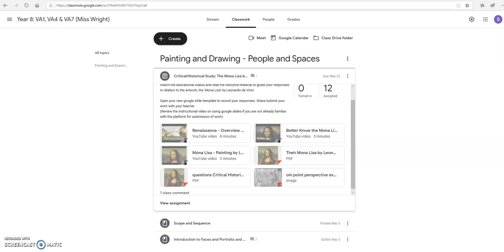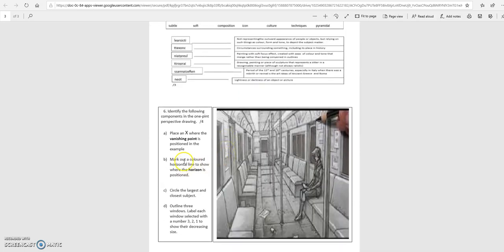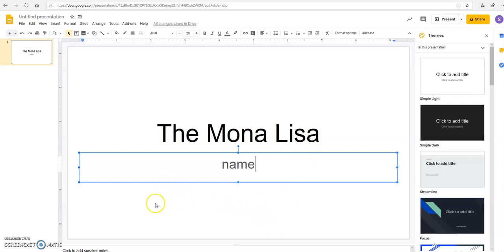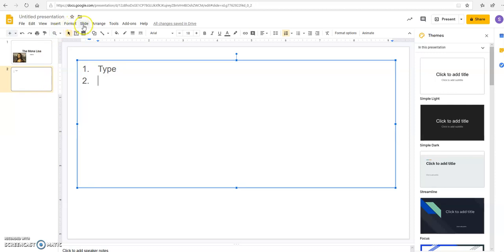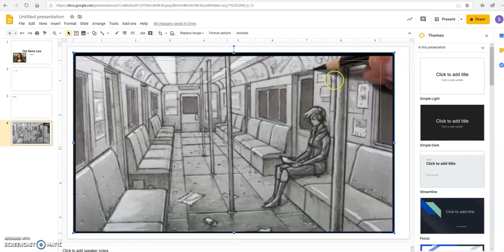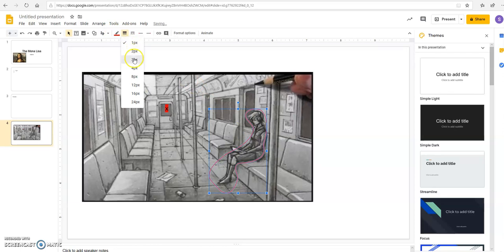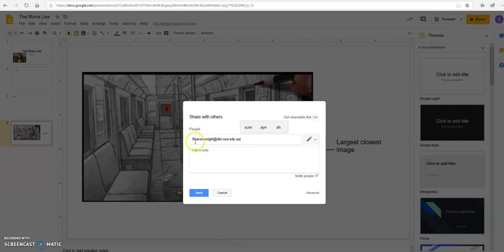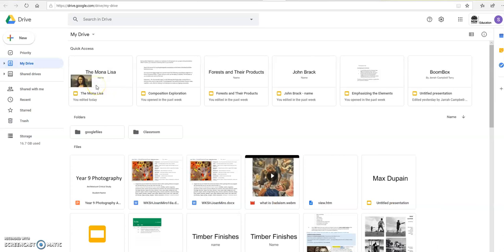Working on Google Slides